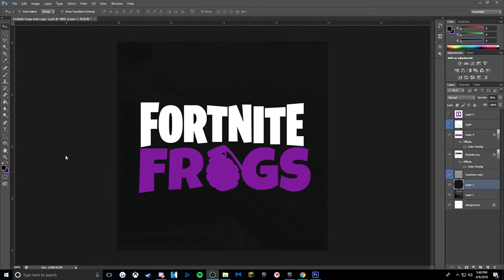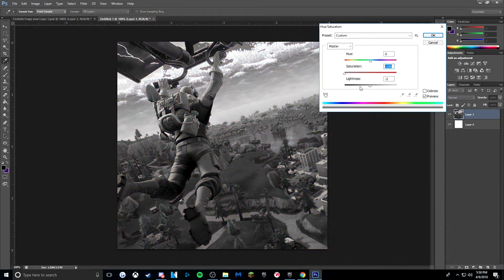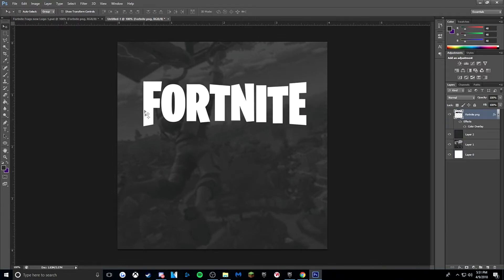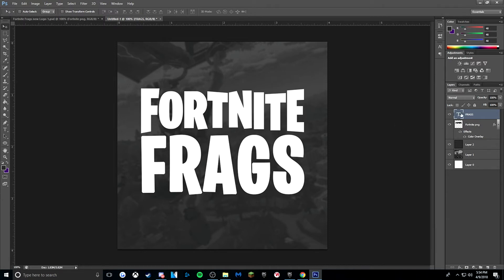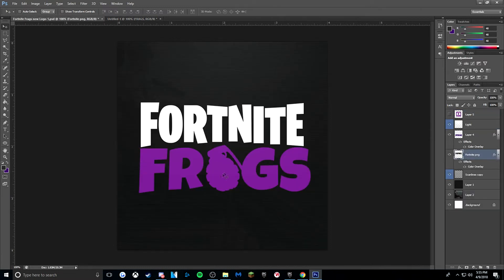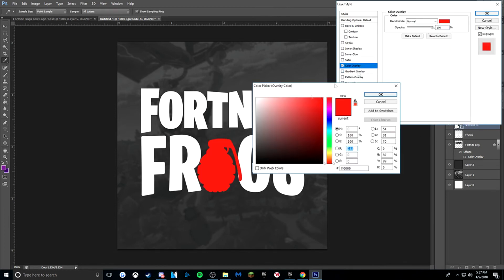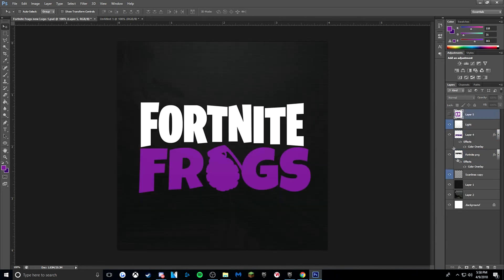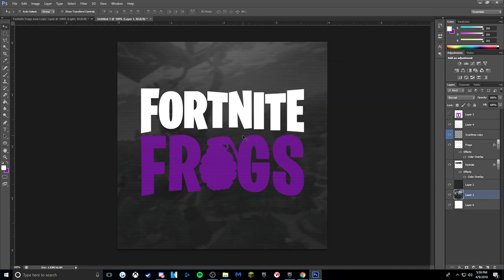How to Make a Fortnite Logo/Profile Picture In Photoshop! *LOGO TUTORIAL*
In today's video I'll be teaching you guys how to make a Fortnite gaming logo/Profile picture in Photoshop!